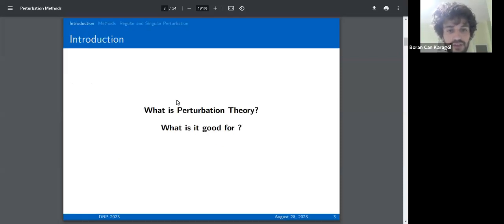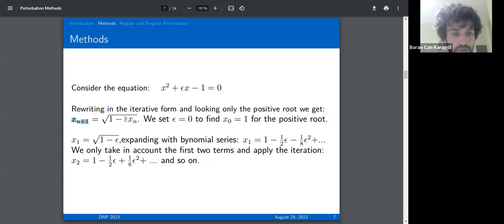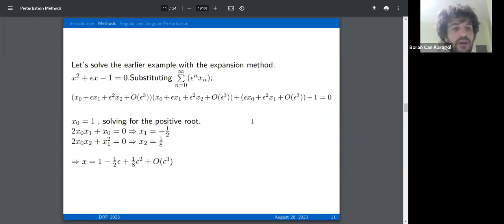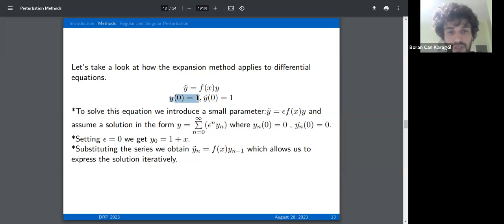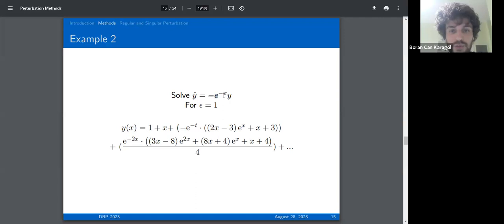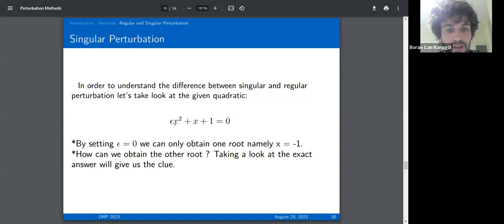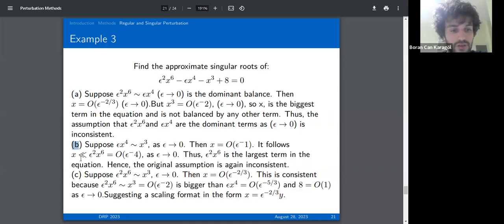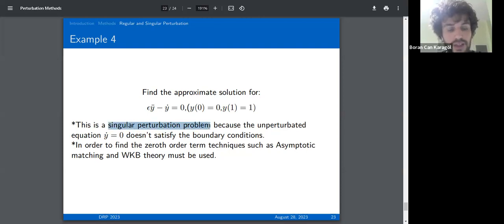Boran Can Karagöl - Perturbation Methods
Perturbation Methods are ways to obtain analytical approximate solutions to various equations of mathematics.